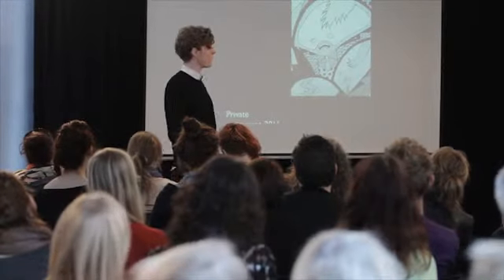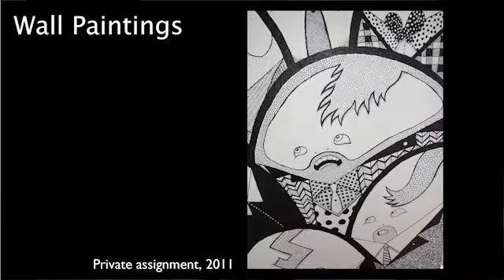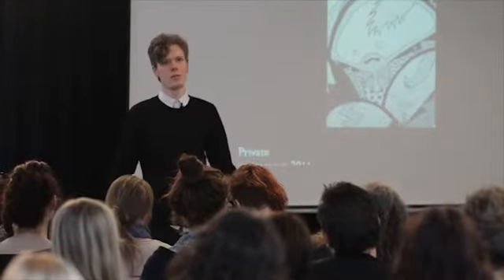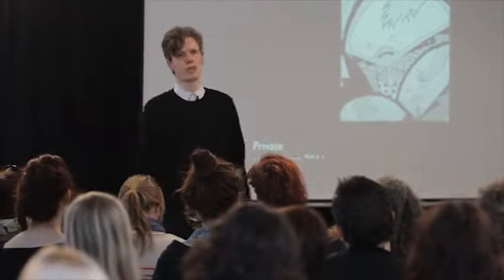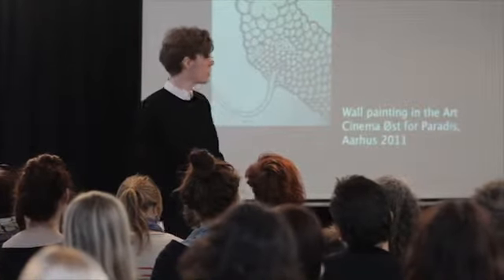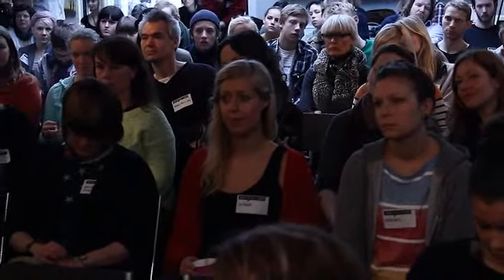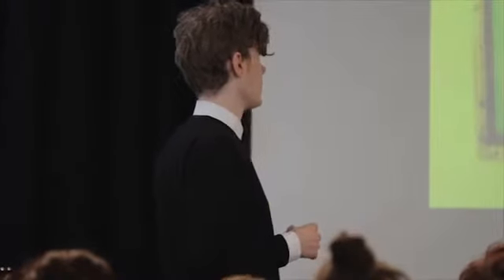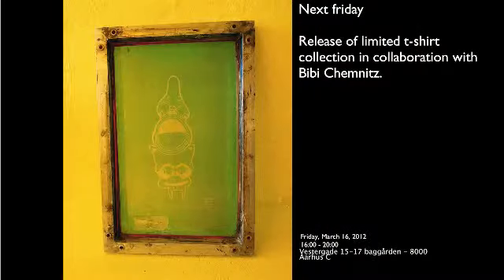Mormor : Mormor and Me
Mormor at CreativeMornings Aarhus.